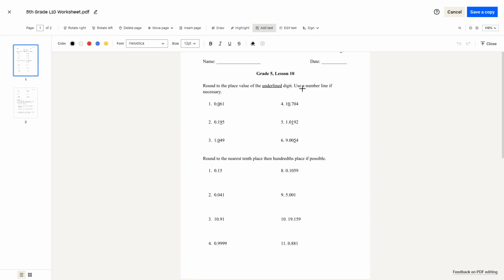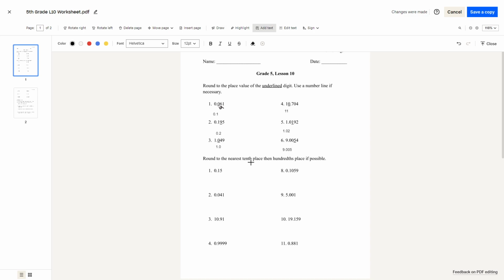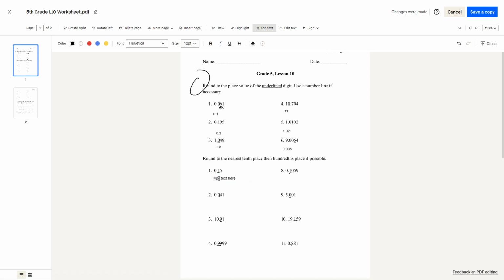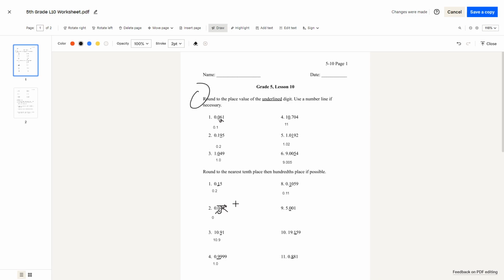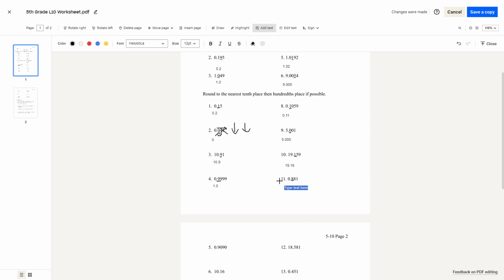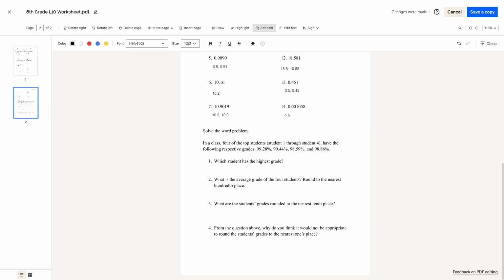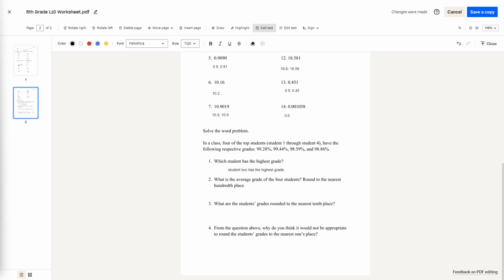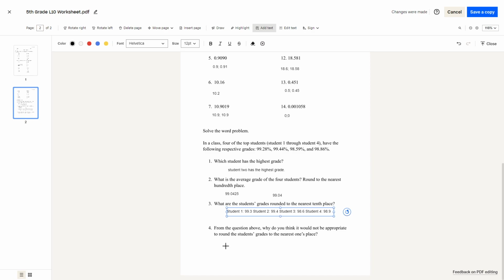Eugene Kwon - 5th L10